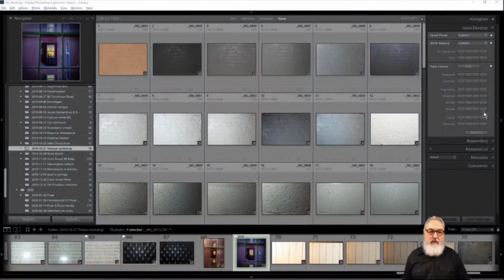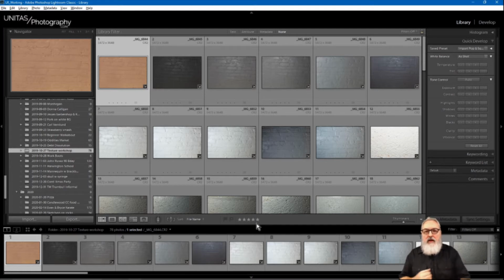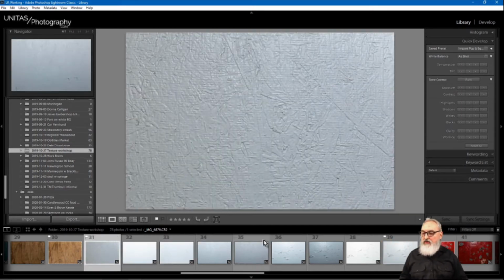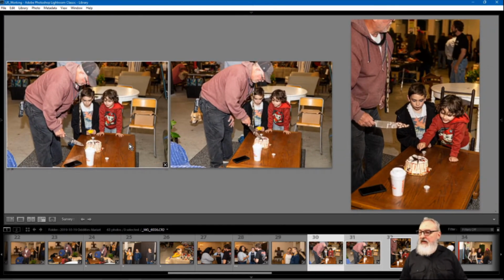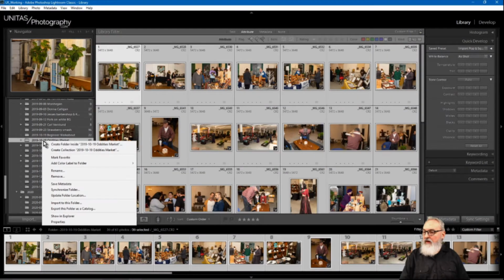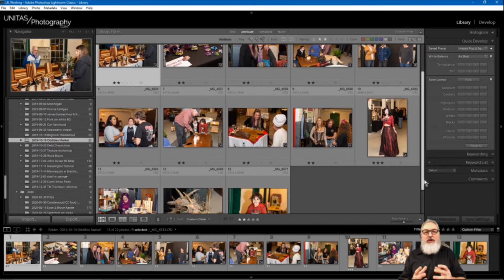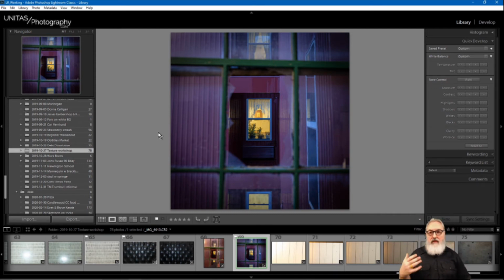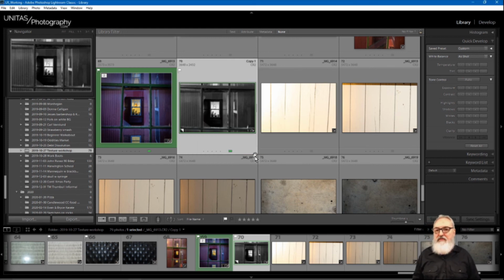Lightroom 04-06-20 | LPwD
Our first (successful?) online episode. In this episode I talk about Lightroom workflow and answer some general Lightroom questions.

"Learn Photography with Duck" Lightroom Classic session with members of our Facebook group.